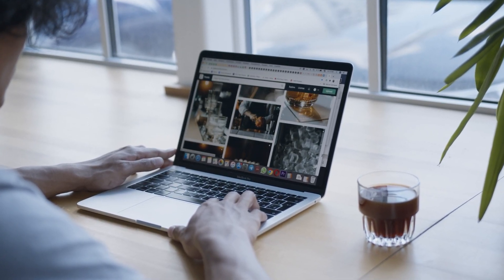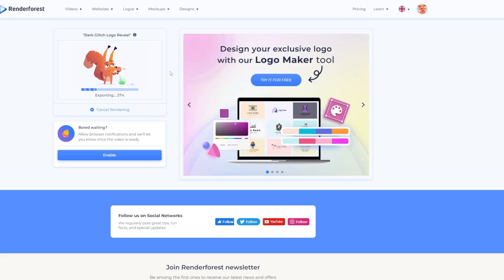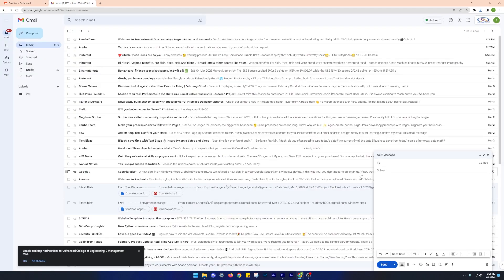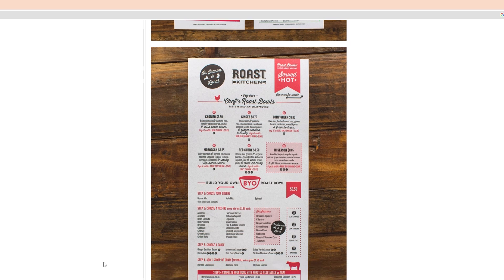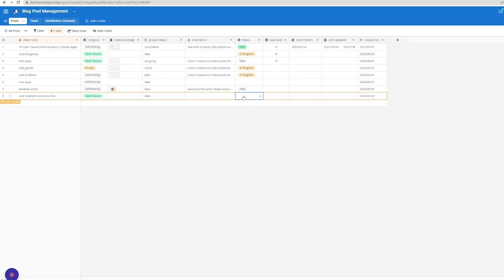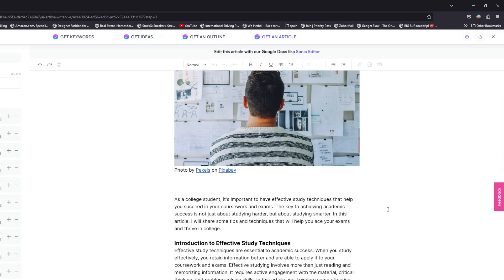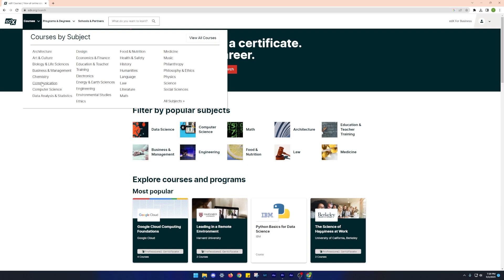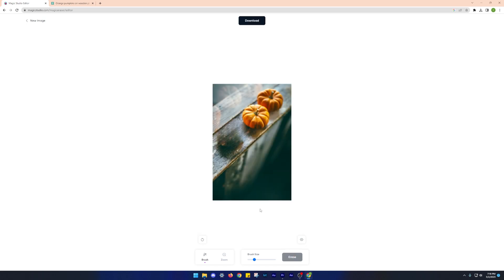Top 10 Cool & Useful Websites 2023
Here is the video on Top 10 Cool & Useful Website 2023

Sites in the video :
Renderforest.com
Websites in the video:
Checklist.design
Artofthemenu
SiteInspire
Scribe How
WriteSonic.com
Coolors.co
Edx.org
MagicEraser.io